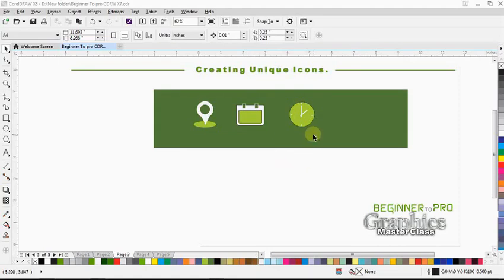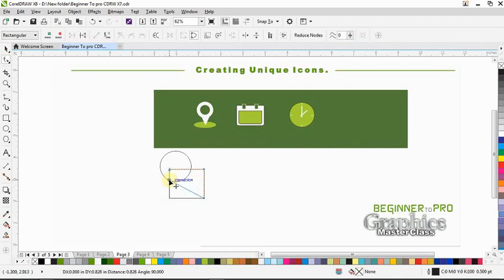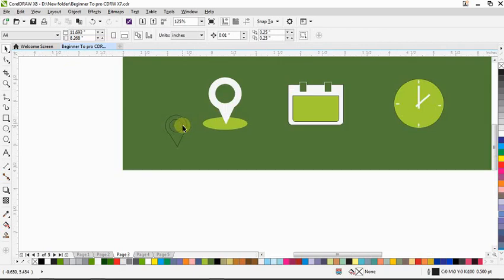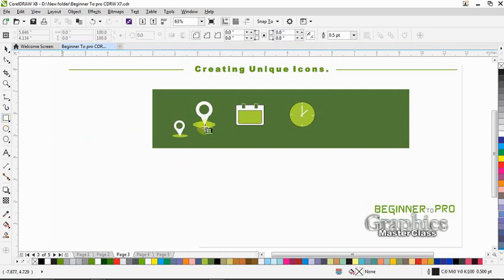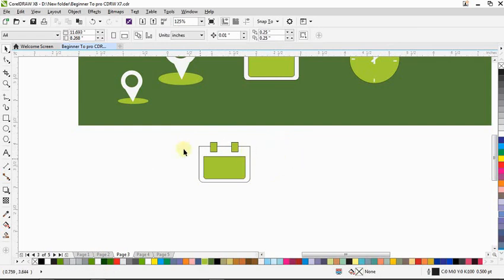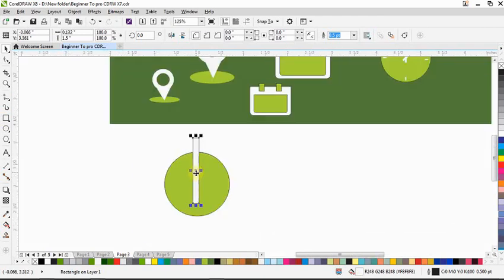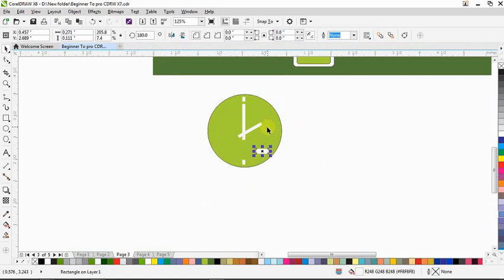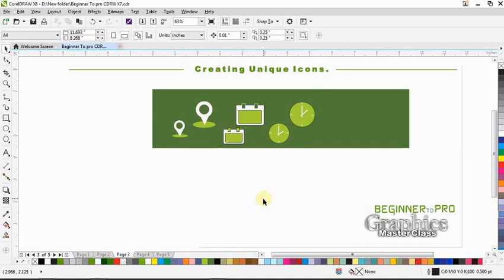LEARN CORELDRAW: HOW TO DESIGN SIMPLE ICONS (VENUE, DATE, TIME)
IN this Video, you will learn Step by Step on how to Design Simple Icons such as Venue Icon, Date Icon And Time Icon.